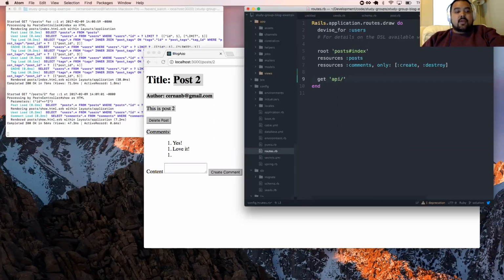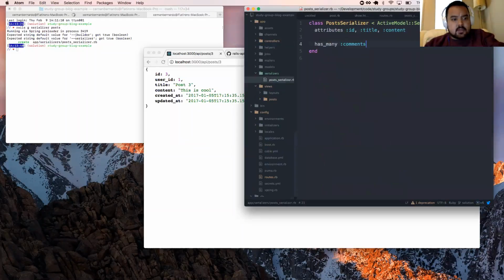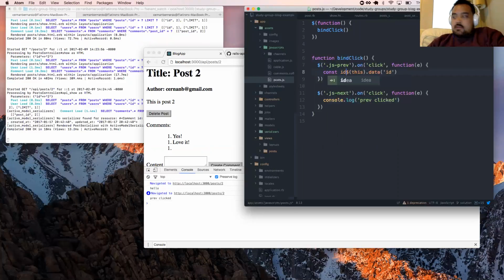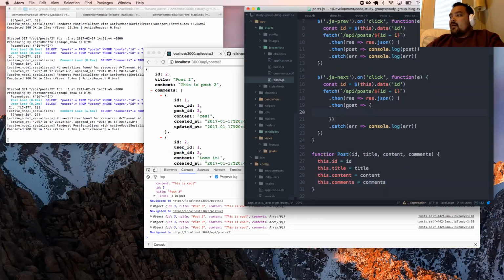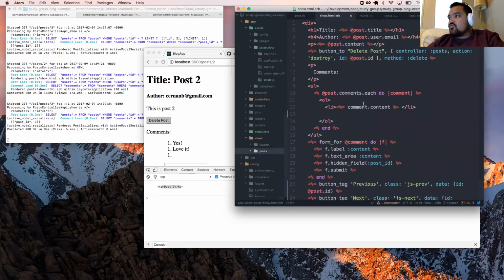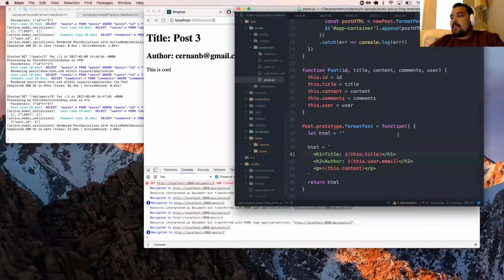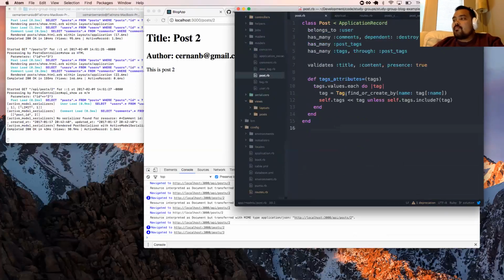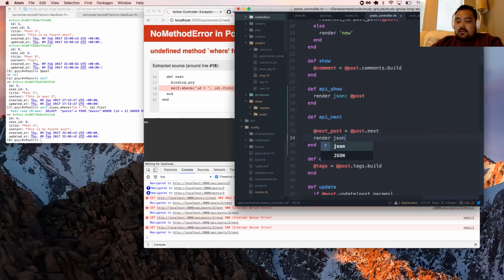Rails jQuery App Prep - Show Page #2